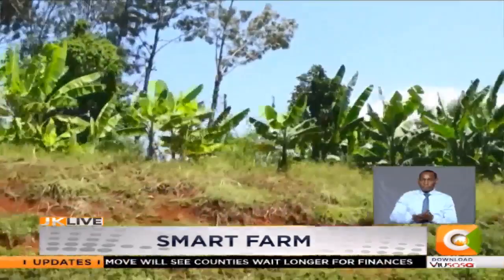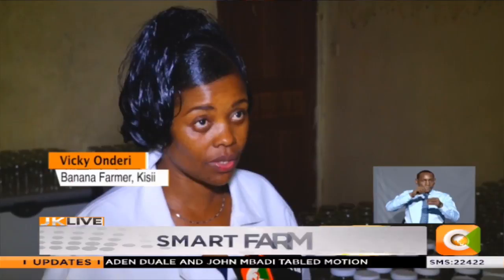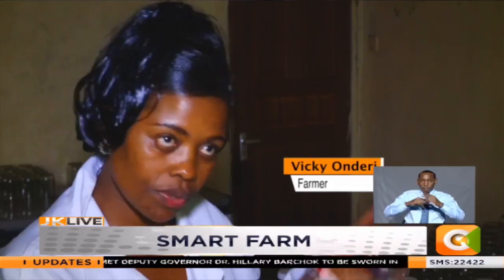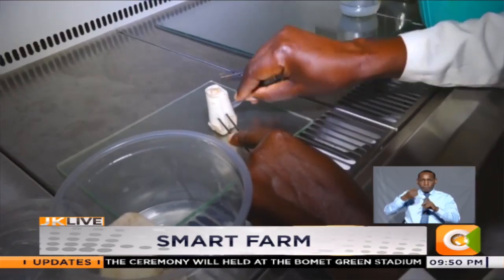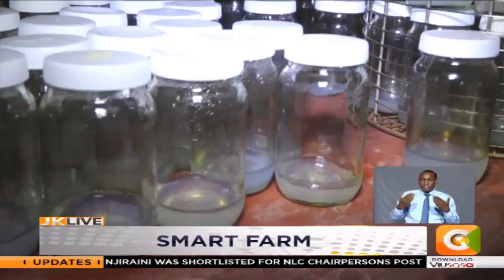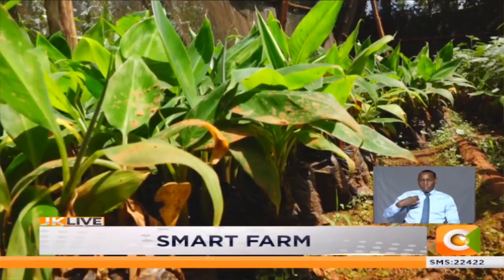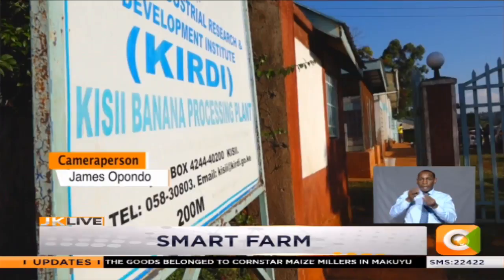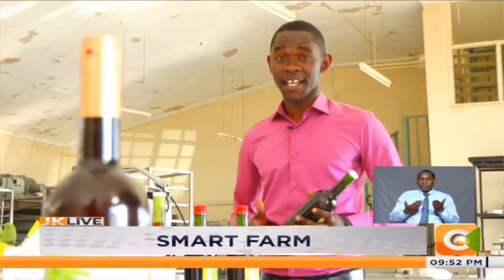| SMART FARM | Banana tissue culture production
Farmers cultivating tissue culture bananas in the country are now investing in private laboratories to improve the quality of their produce. A farmer in Kisii is doing just that and is now a major supplier of banana seedlings in the county and beyond as Denis Otieno tells us on this week’s smart farm.